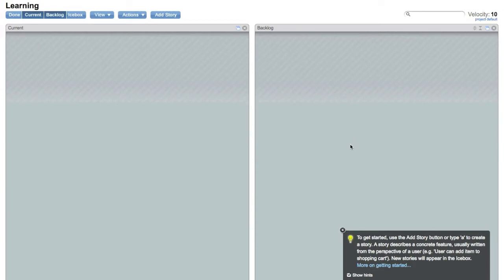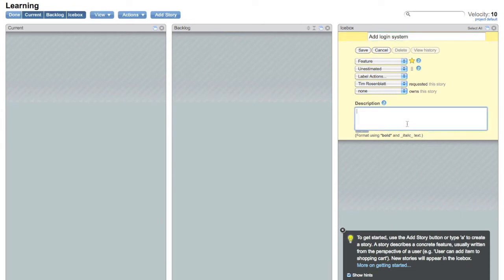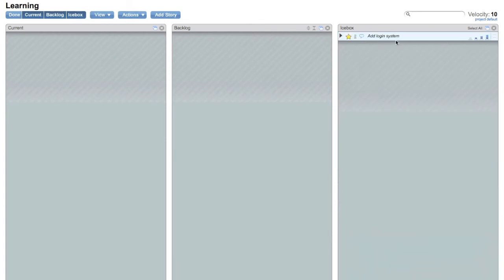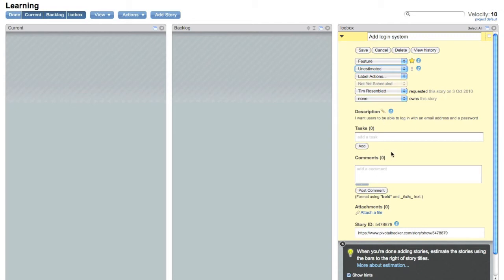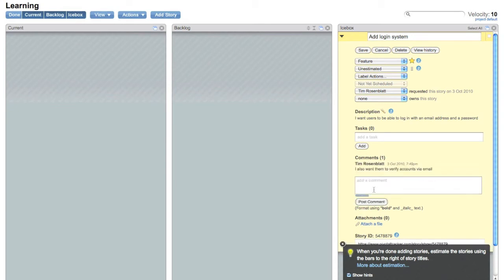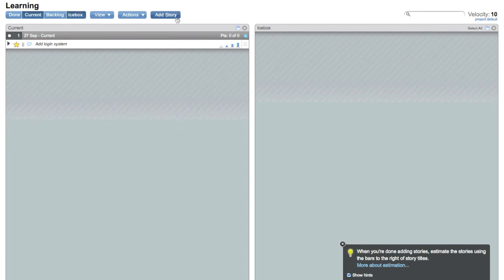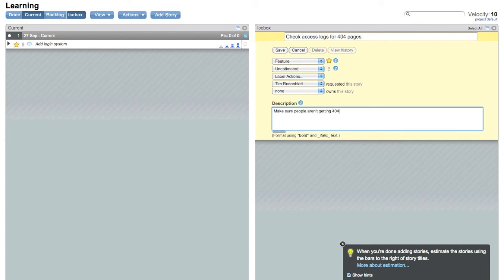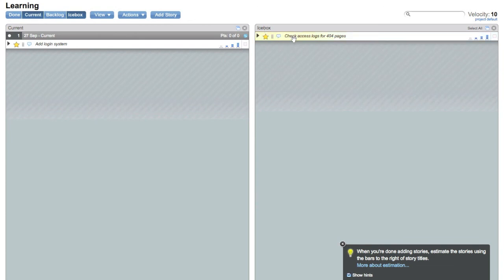Adding Tickets to Pivotal Tracker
Shows how to add tickets in Pivotal Tracker. This is meant for use as part of Cloudspace's agile development process. (Choose HD and watch in full screen if the video looks blurry.)